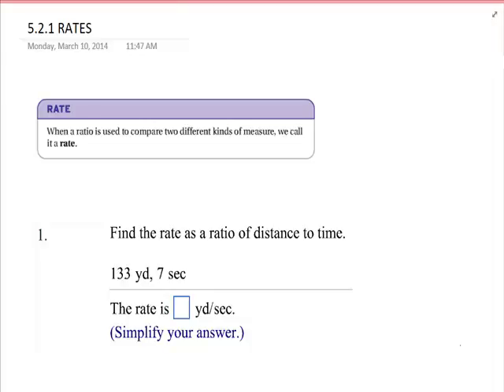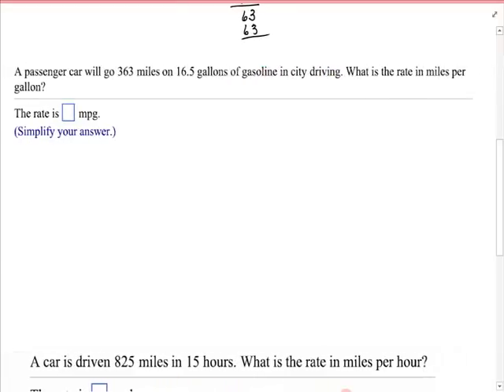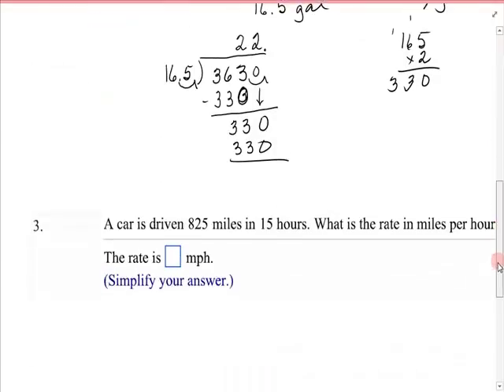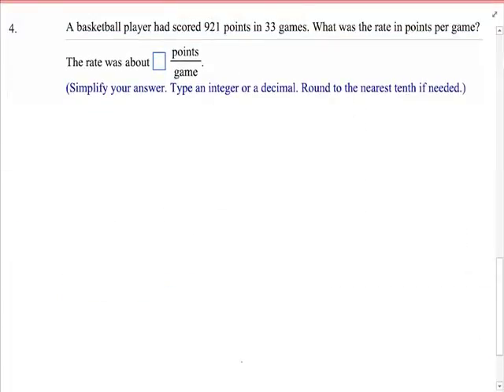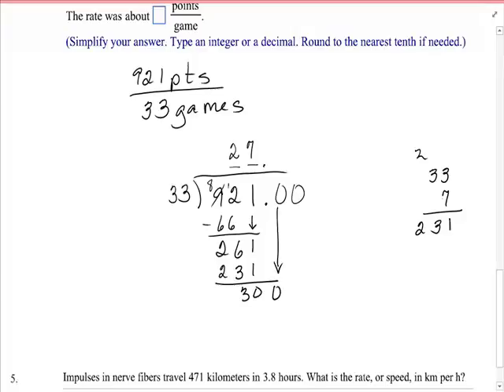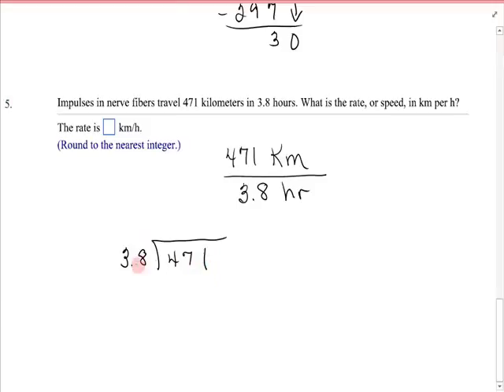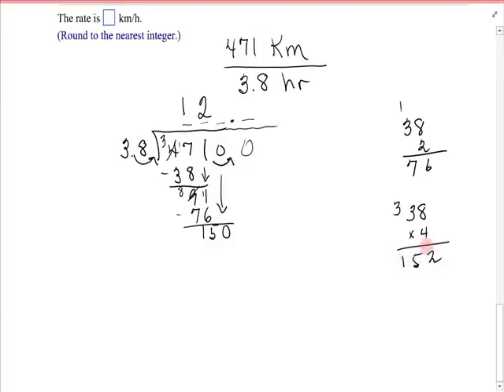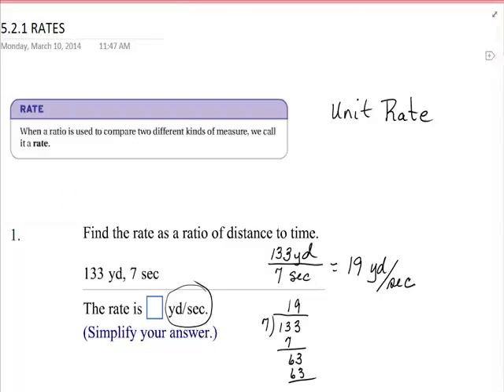MCU1 5 2 1